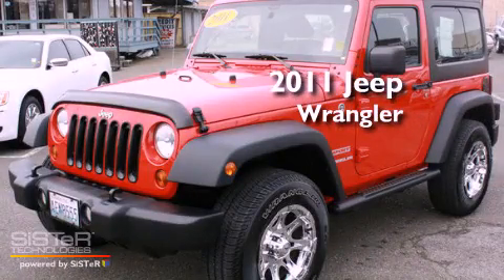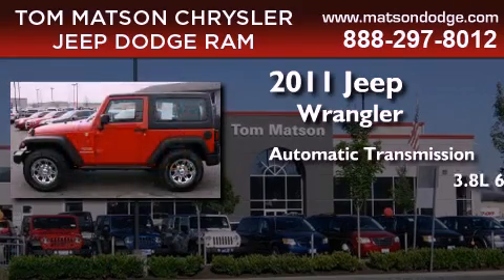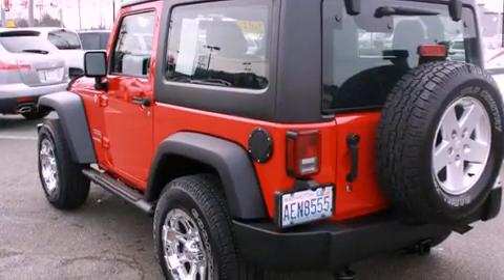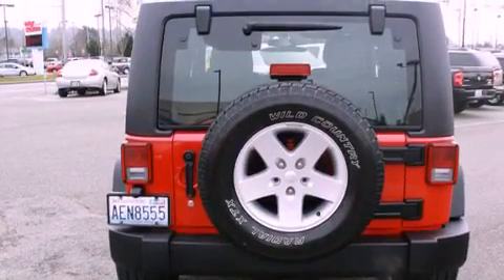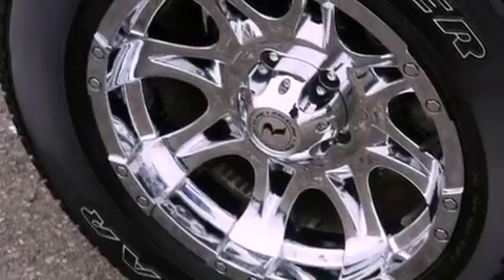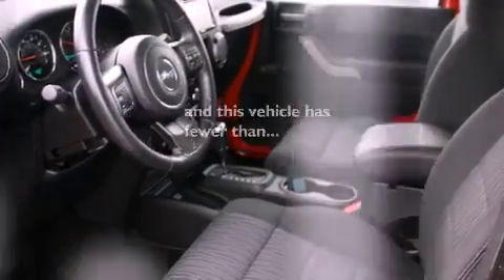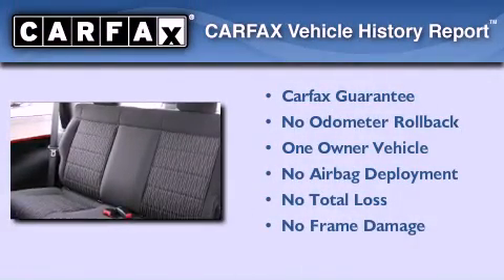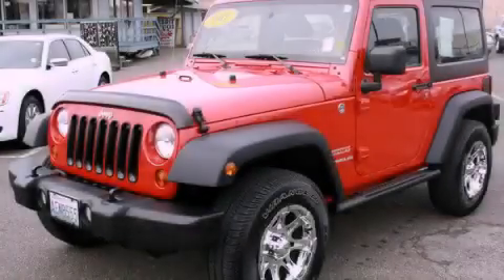2011 Jeep Wrangler Federal Way WA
Year : 2011
 Make : Jeep
 Model : Wrangler
 Engine : 3.8L V6 OHV 12V
 Trans . : Automatic
 Exterior : Red
 Miles : 23,121
 Interior : Black

 2925 Auburn Way N.

 2011 Jeep Wrangler Auburn WA